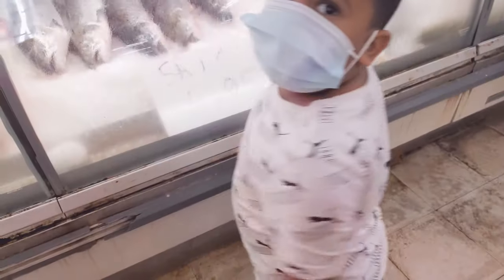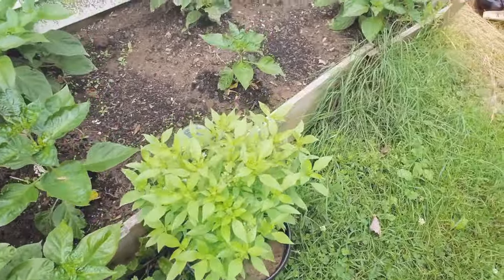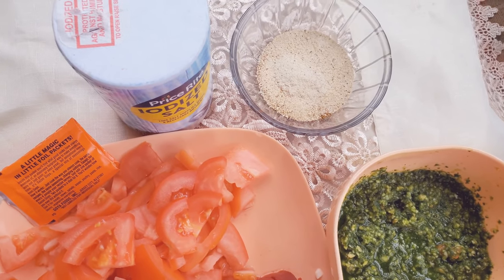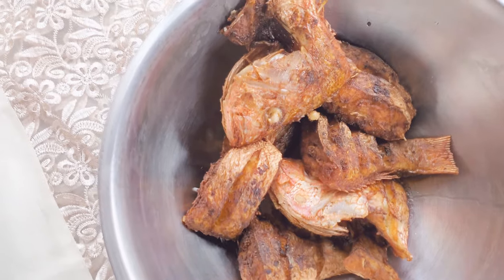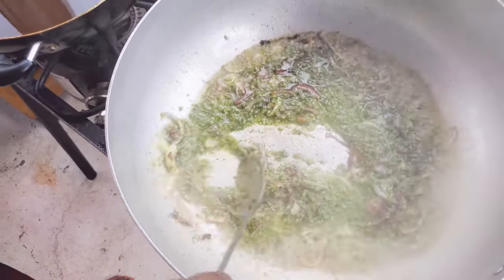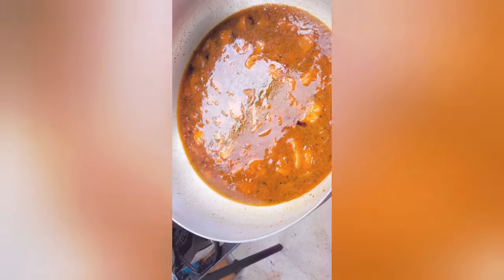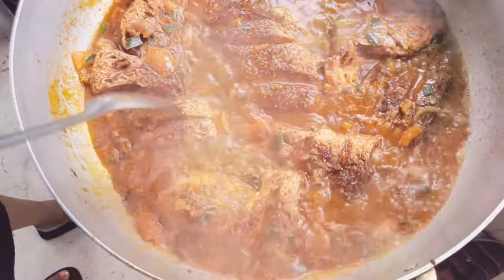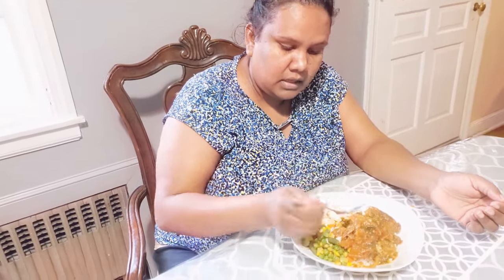Stew American Red Snapper done Guyanese style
red smapper
green seasoning
tomatoes
tomato paste
garlic
Pepper
salt to your taste
sazon
scallions